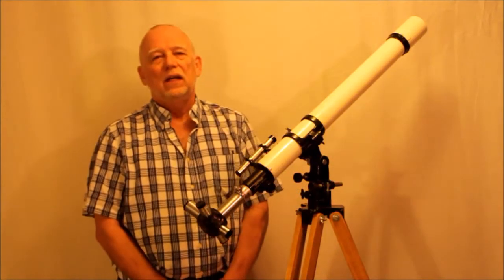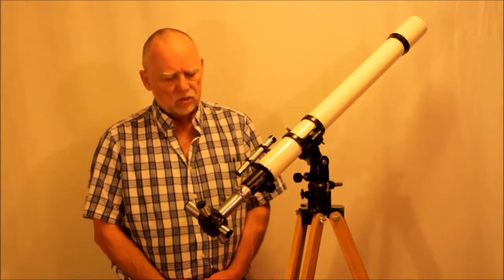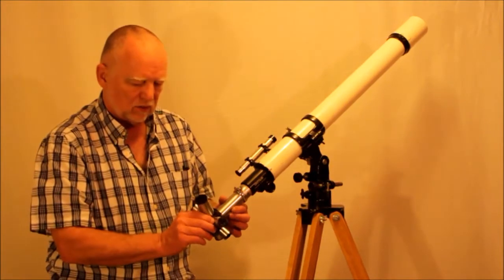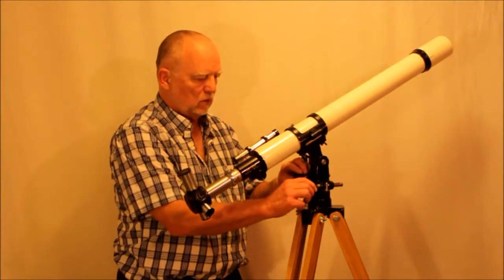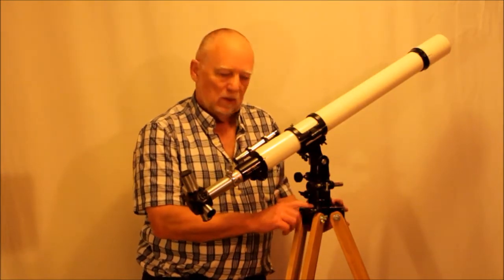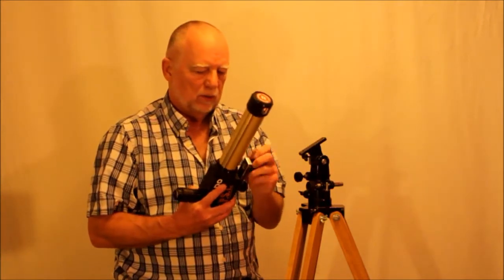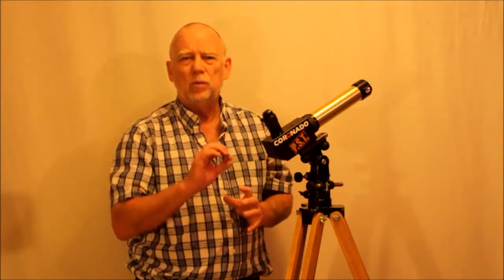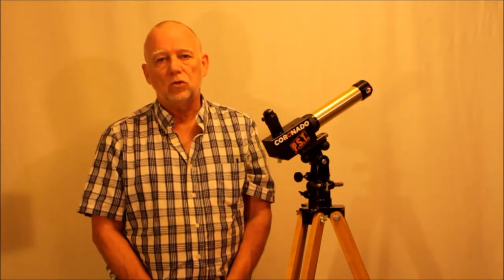Tour of a Unitron Model 114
This is a look at the Unitron Model 114 60mm refractor. It includes a demonstration of the Unihex multiple eyepiece holder and the use of the 114 mount with a Coronado Personal Solar Telescope. For more Unitron tours, please see my channel. Thanks!